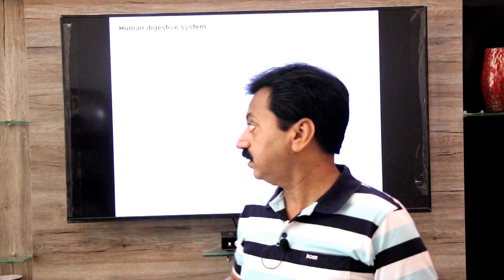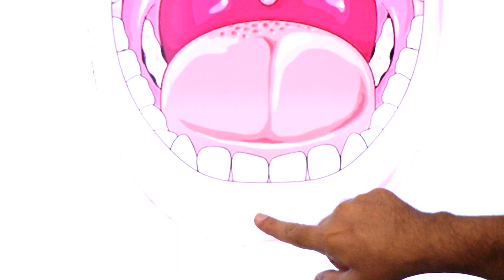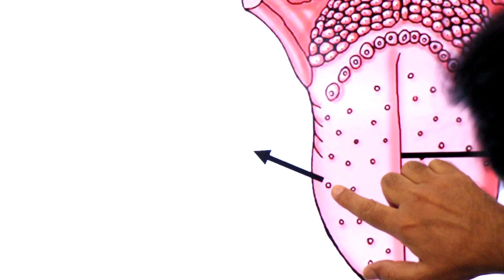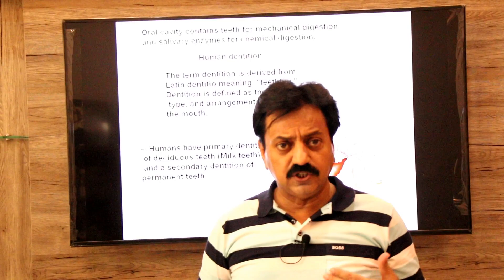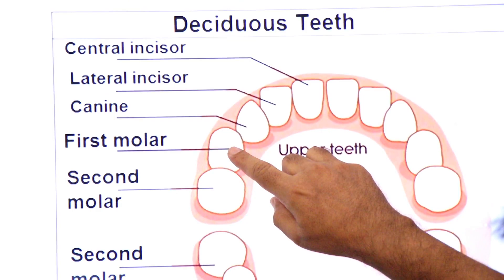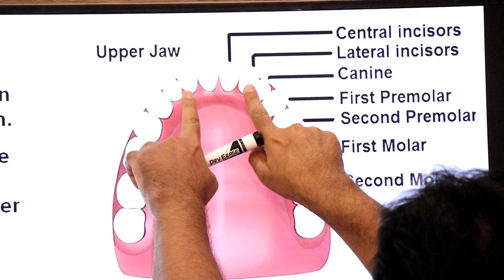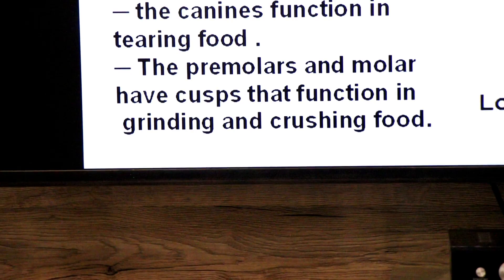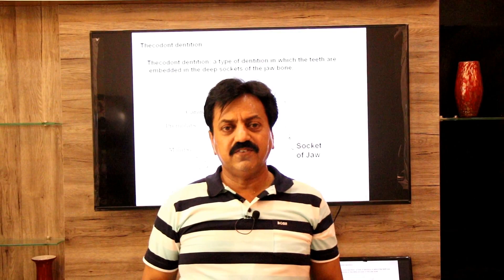First Year / Chapter 12 / Nutrition / Part 12 / Human Digestive System / Part 1 / Human Dentition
This teaching video is about Human Digestive System.
The key points covered in this video include:
▬ Parts of Human gastrointestinal tract (GIT)
▬ Associated glands: Liver and Pancreas.
▬ The first section of the mouth is known as the oral cavity.
▬ Human tongue
▬ Human dentition
▬ Primary dentition
▬ Permanent Dentition
▬ Diphyodont dentition
▬ Heterodont dentition
▬ Thecodont dentition